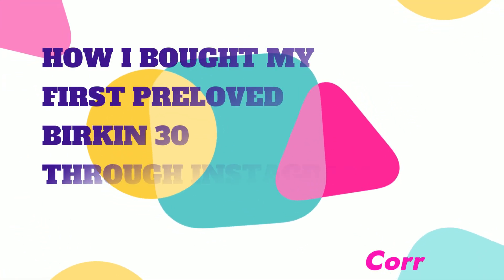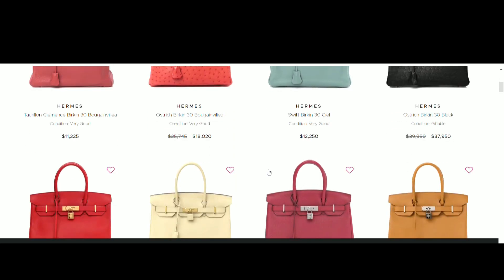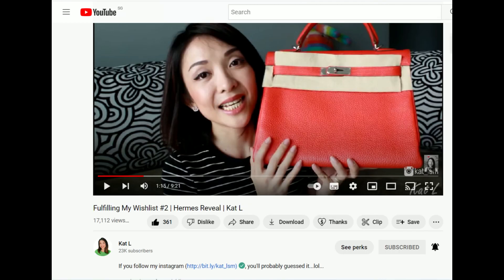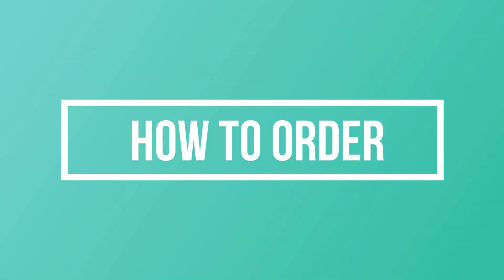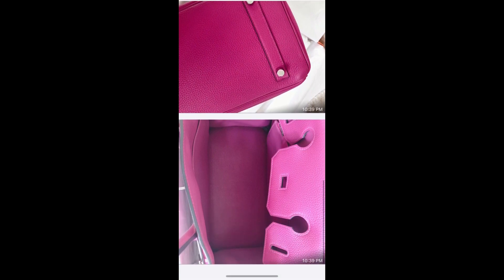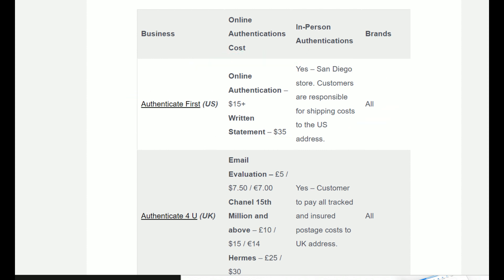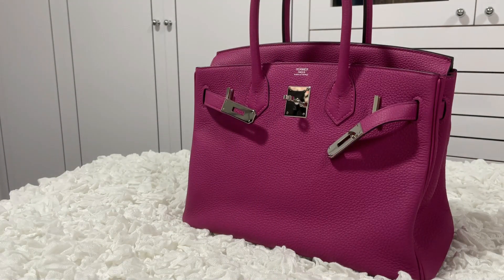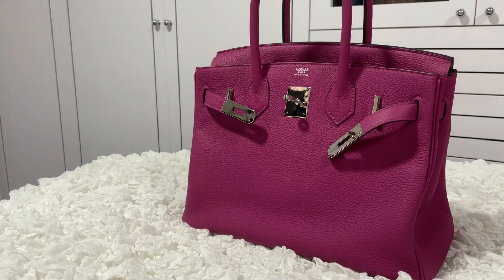HERMES BIRKIN 30 | Buying From Instagram Seller | Authentication Process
Hello, lovelies! It's handbag tutorial day again! Today, I talk about how I purchased my Birkin 30 from an Instagram seller, as well as the authentication process. If you are looking at the option of buying a preloved Birkin or Kelly bag through an Instagram seller, you will find the information useful.

If you enjoyed the video, please give it a thumbs-up 👍. That would greatly encourage me to produce more content for you.

Also, please let me know, in the comments section below, any feedback or questions you may have.

TIMECODES
0:00 - Intro
0:36 - What Started My Buying Process
1:40 - Other YouTubers Who Bought from Finklepuff
2:39 - How To Order
4:25 - Authentication Process

❤️MY FEATURED HANDBAG:
HERMES BIRKIN 30 ROSE POURPRE

🧡INSTAGRAM SELLER THAT I BOUGHT MY BAG FROM: Finklepuff

❤️ I appreciate you being here. Take care and see you again soon! ❤️